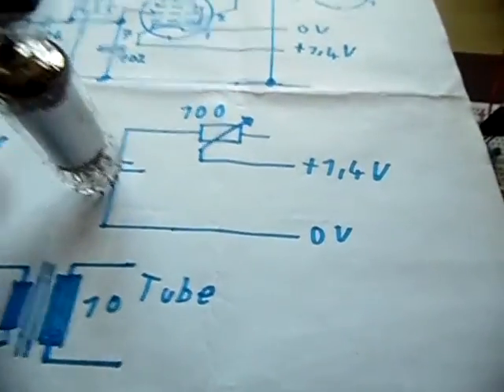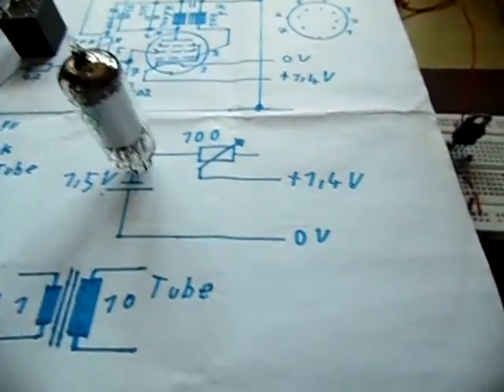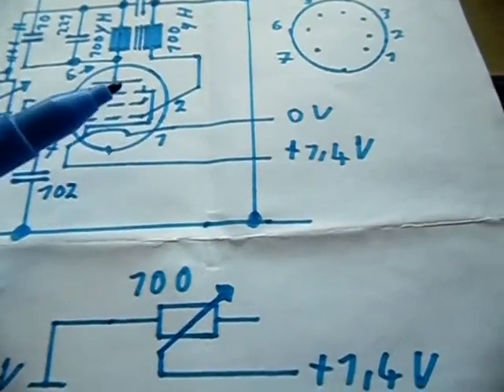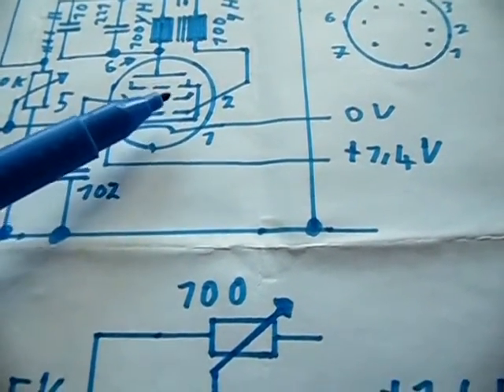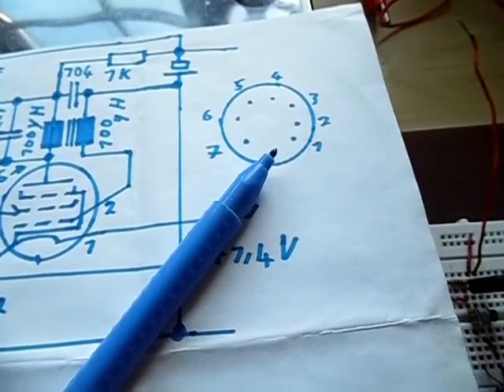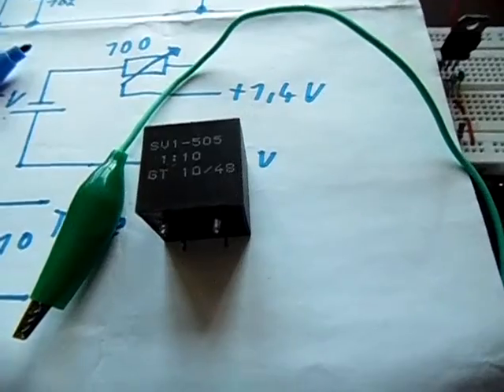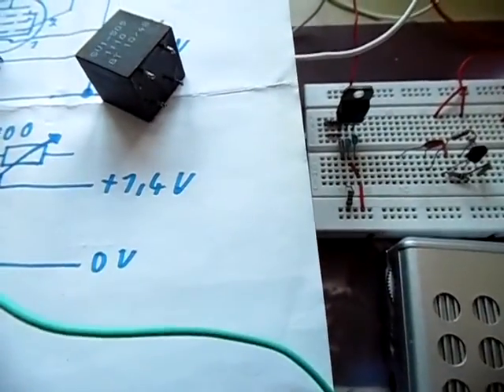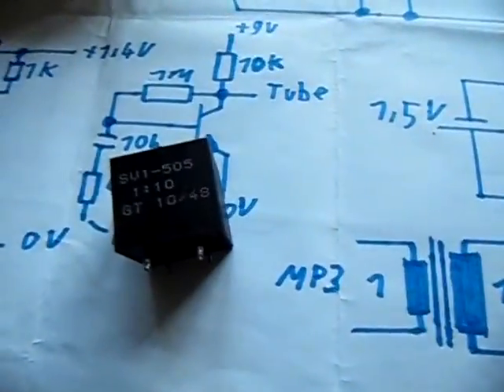Tube Modulator 1T4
By adding a variable capacitor to the 220pF you can align the frequency.